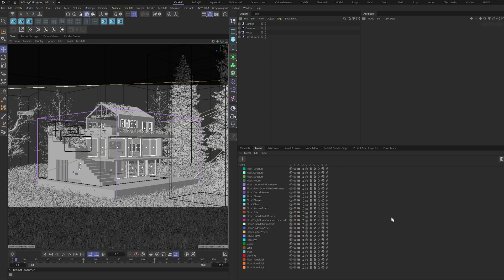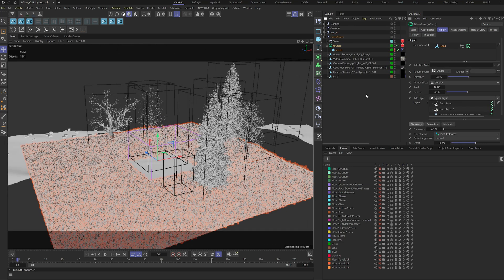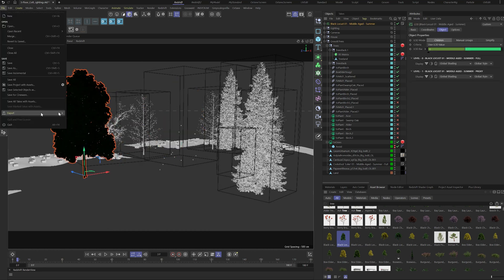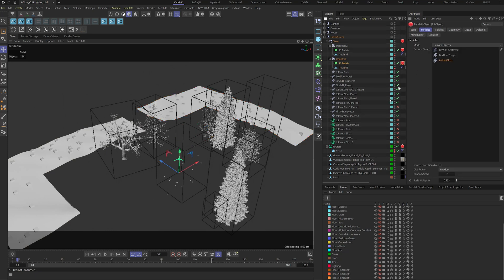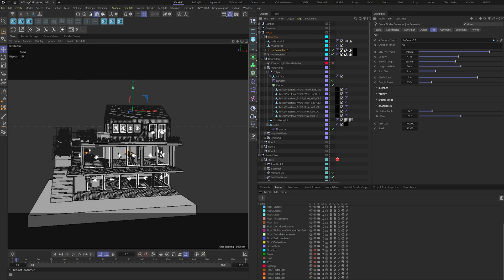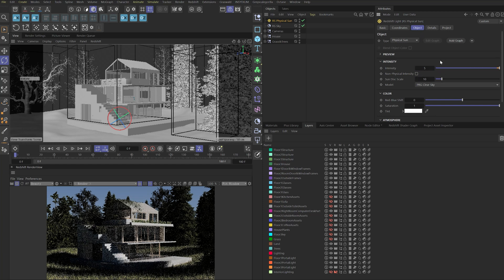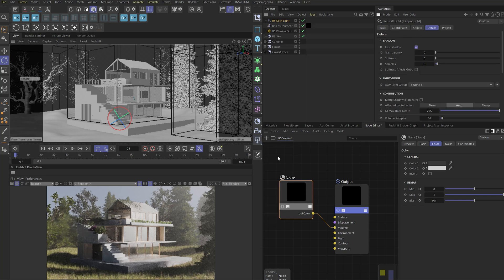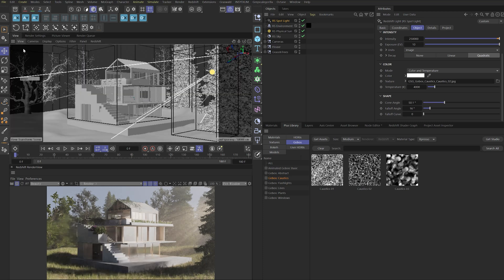Cinema 4D Foggy Lighting God Rays In Redshift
Project breakdown and lighting.